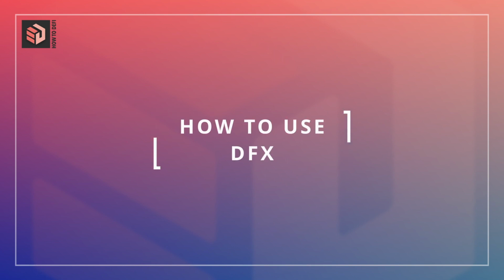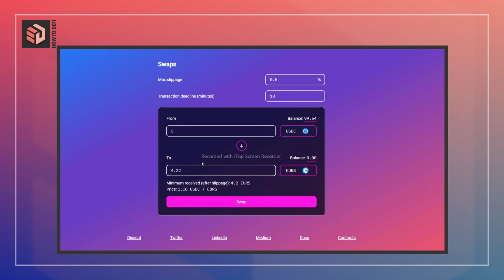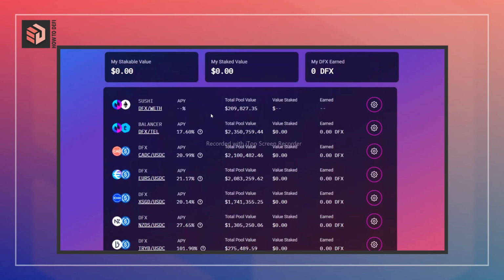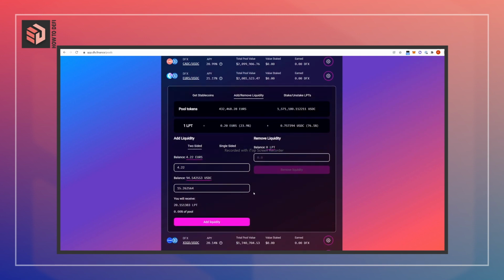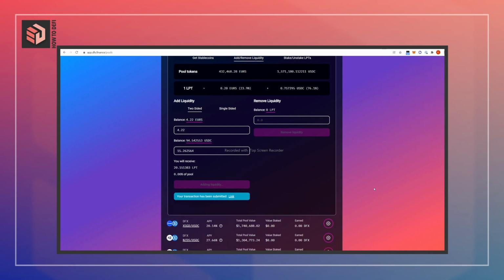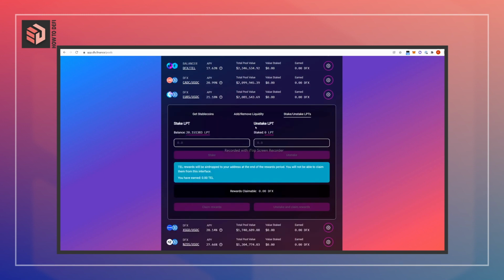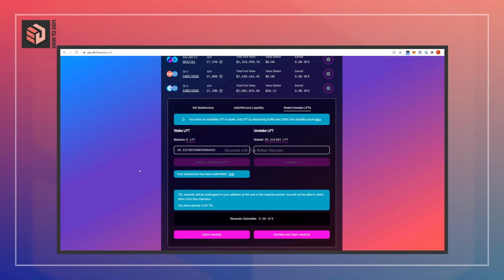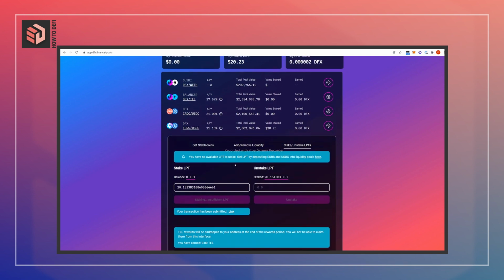EP 23 I How to use DFX | How To DeFi With Kiefer Zang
How to use DFX | How To DeFi With Kiefer Zang